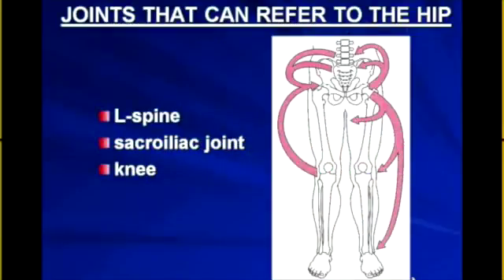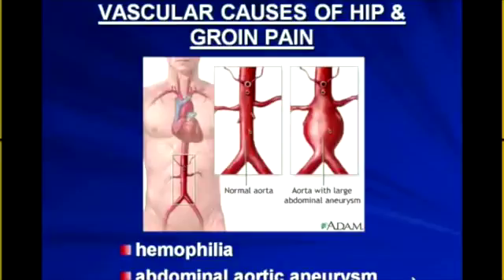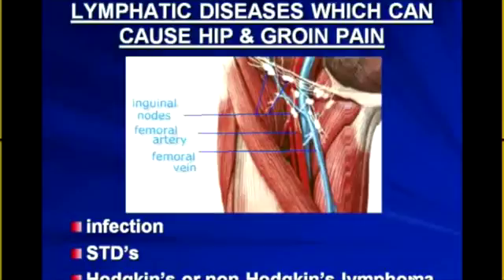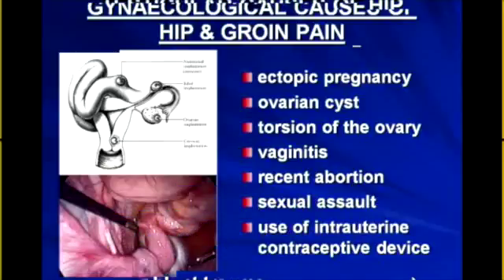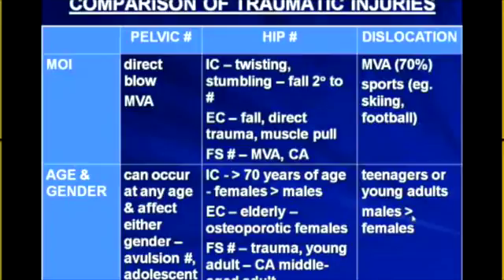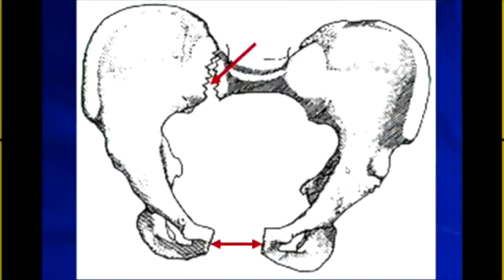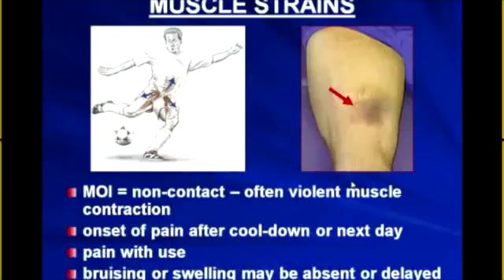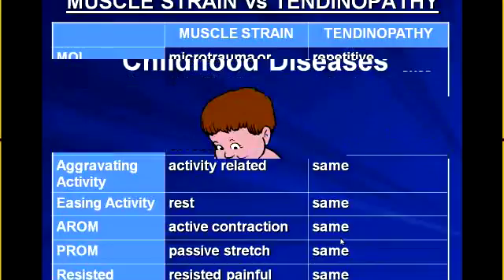Flipped Classroom Hip Lecture 1